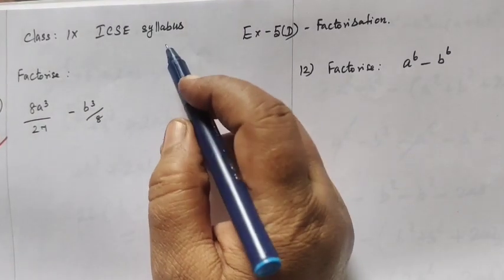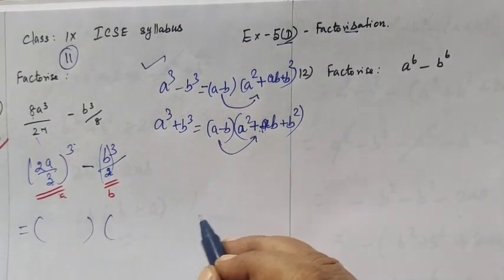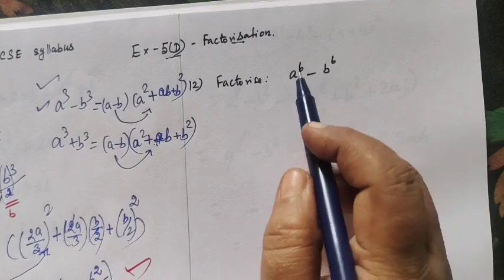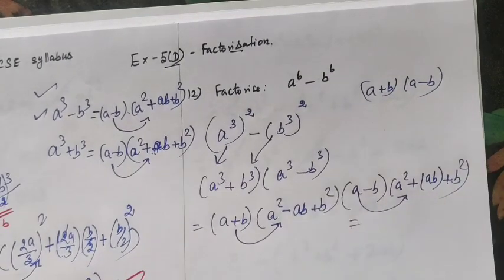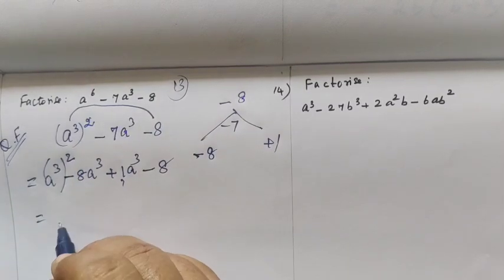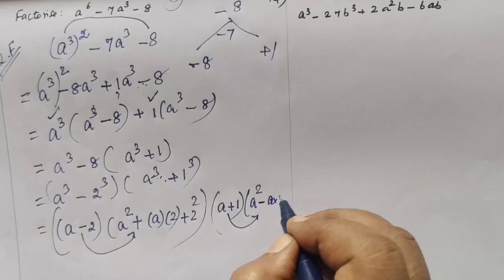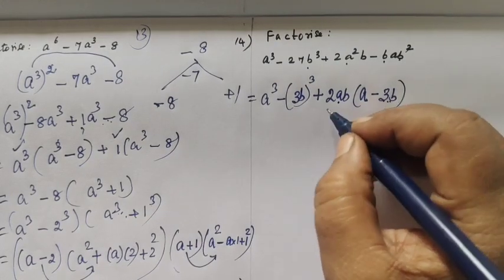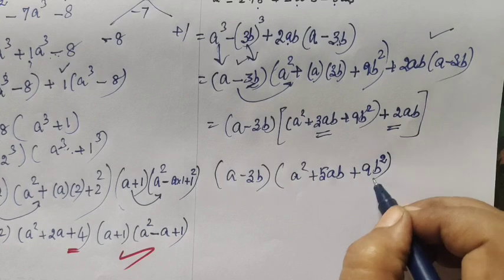ICSE 9th Maths Ex 5(D)-11 and 12 Factorisation Chapter 5 Unit -3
ICSE 9th Maths Ex 5(D)-11and 12 Factorisation Chapter 5 Unit -3 @Gomathidharmarajan